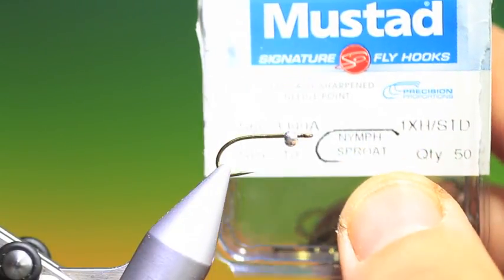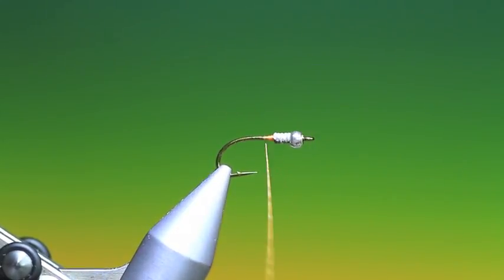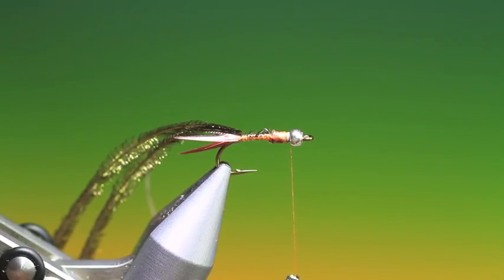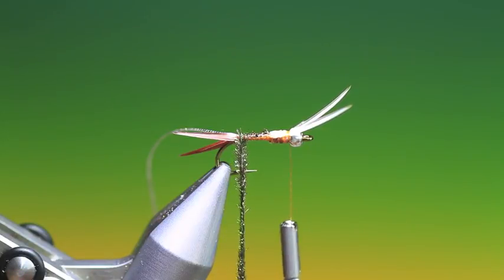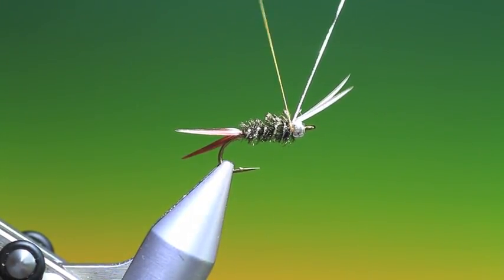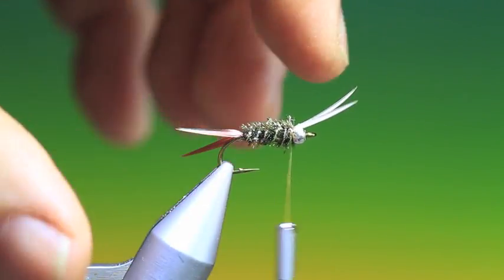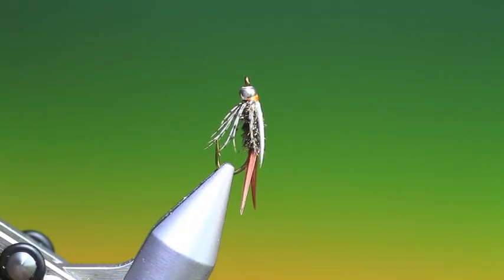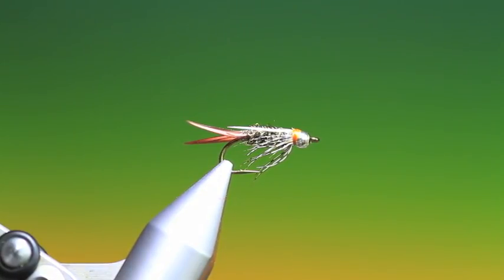Fly Tying a Prince nymph fly variant with Barry Ord Clarke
The nymph previously know as Prince. A great little nymph that every fly fishermen should have in their box, but this time tide with a partridge throat hackle instead of the traditional brown.Visit my